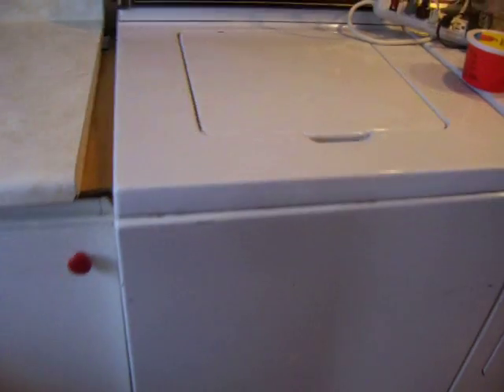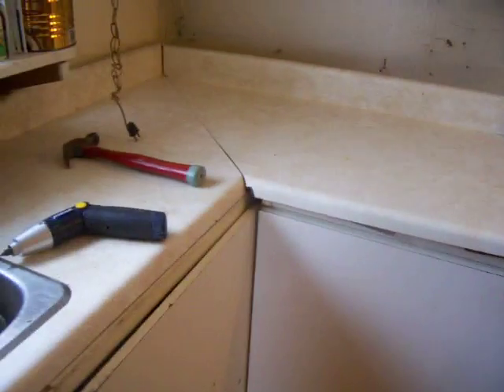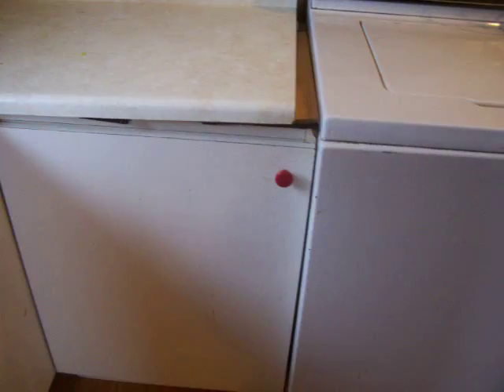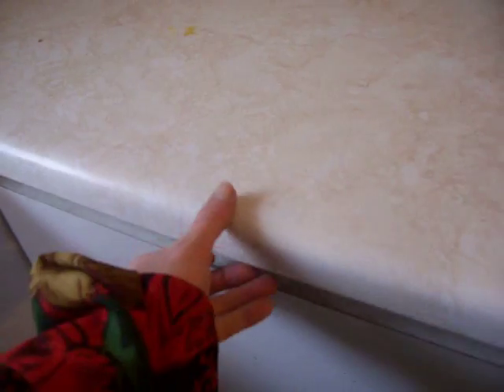Nancy Today: Replacing the shelving ASMR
Have to put the shelving back together and wash the boards.